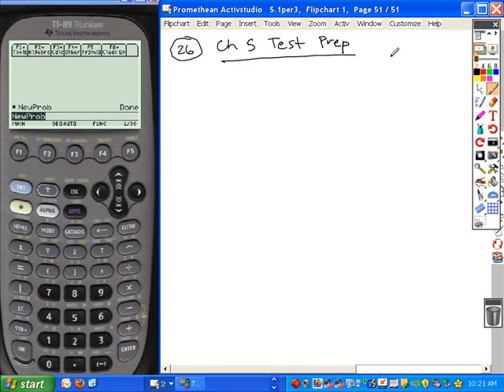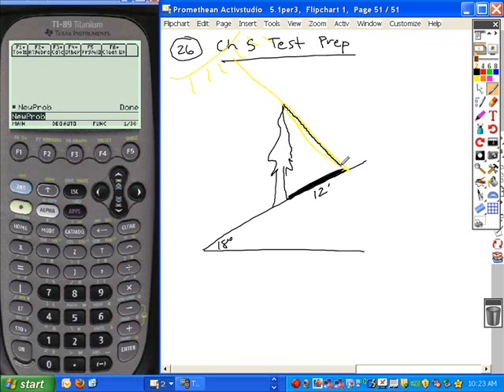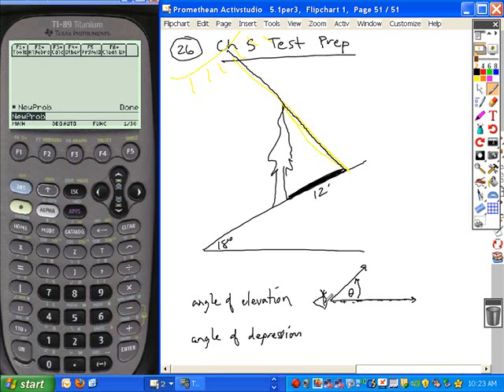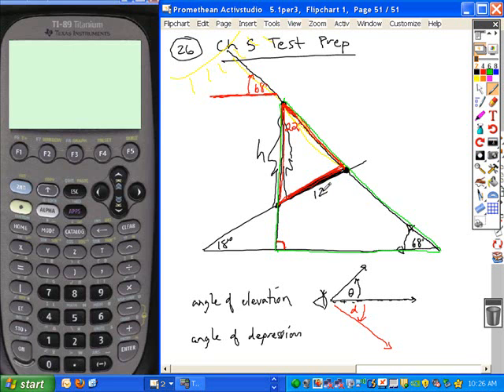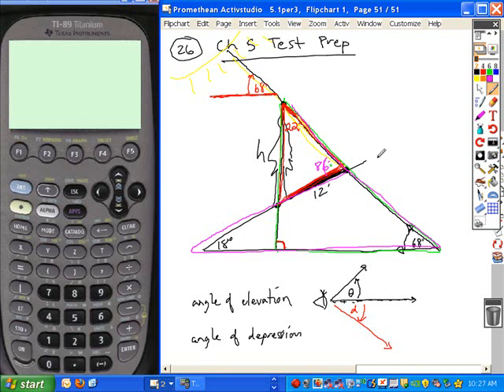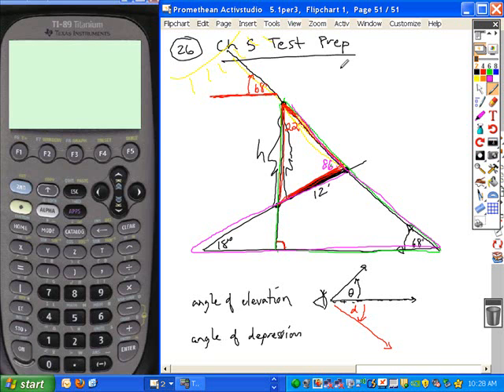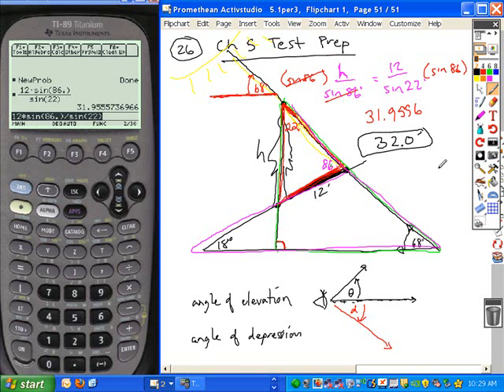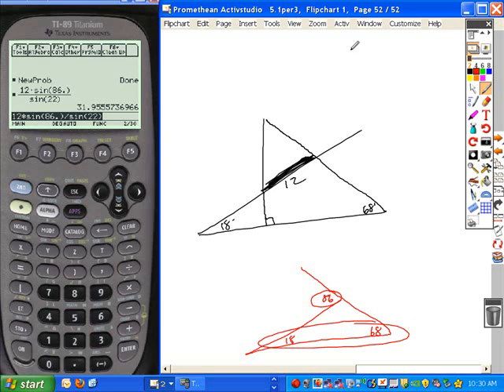ch5_test_prep_26.wmv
Ch 5 Test Prep WS #26